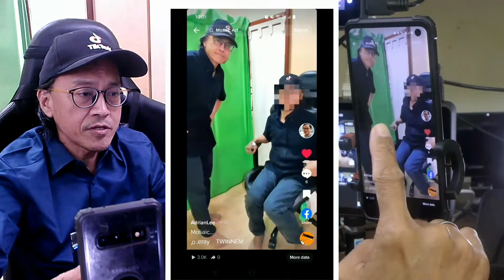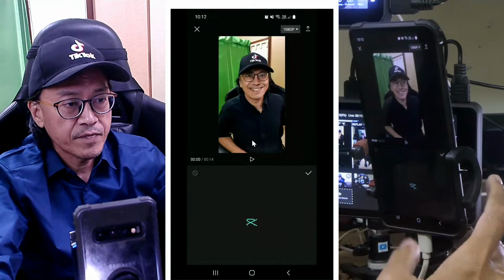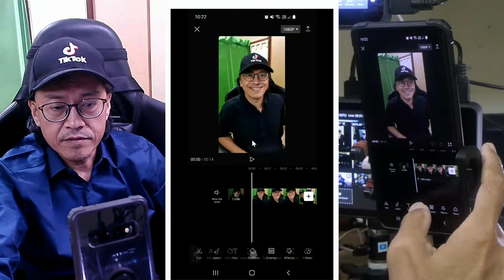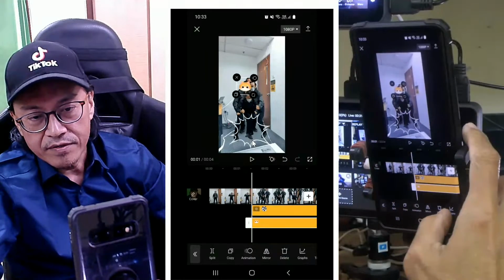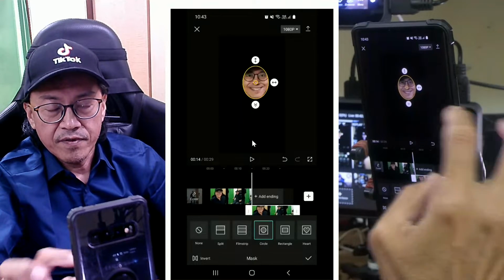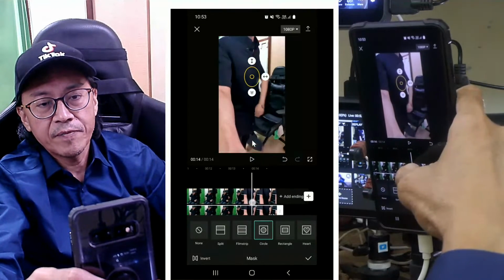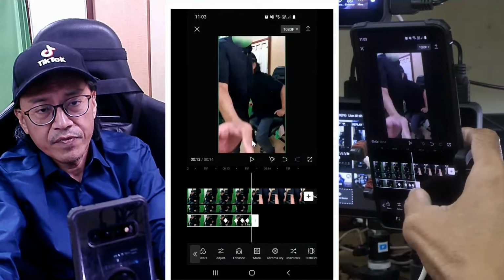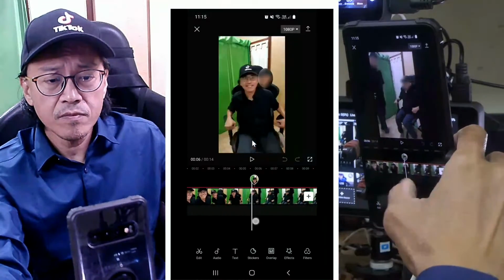How to Use Capcut to Blur/Mosaic/Cover Moving Faces in a Video - Full Online Video Editing Class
How to Use Capcut to Blur/Mosaic/Cover Moving Faces in a Video